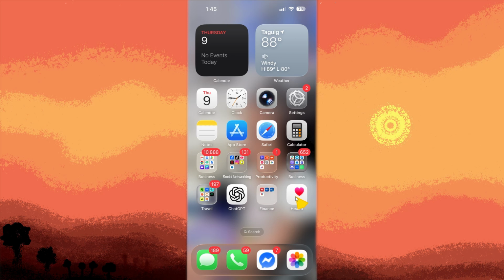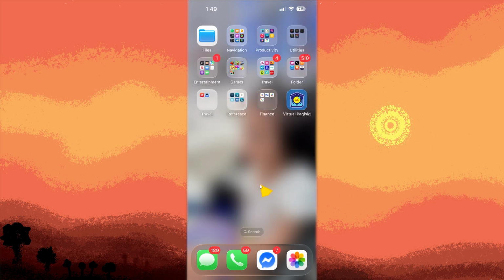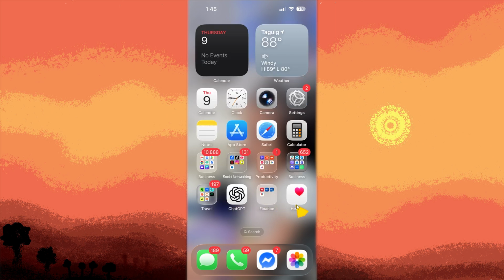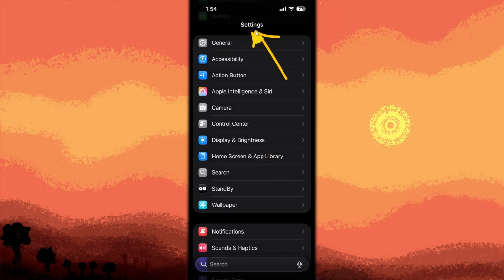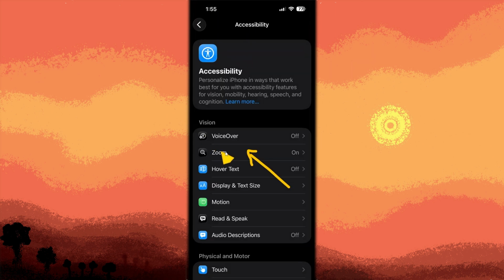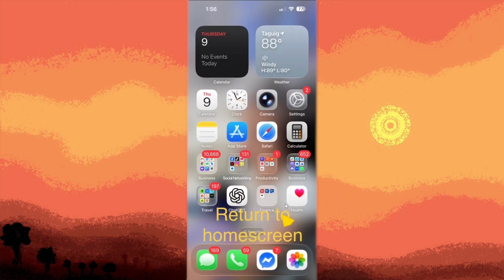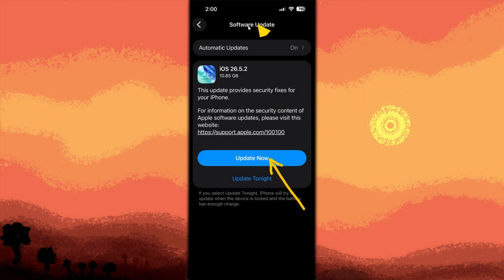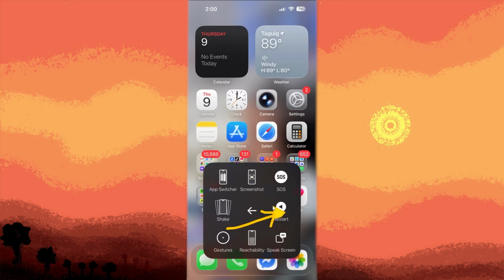How To Fix An iPhone Screen That Is Zoomed In (Quick Fix)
This guide will show how to fix an iPhone screen that is zoomed in. Follow the steps I show in the video to fix a stuck zoomed in screen on your iPhone.